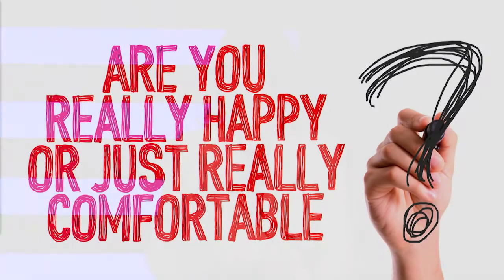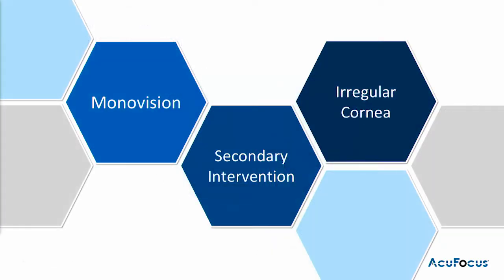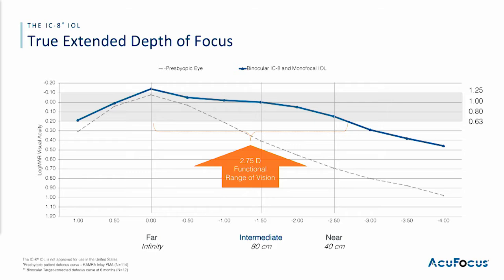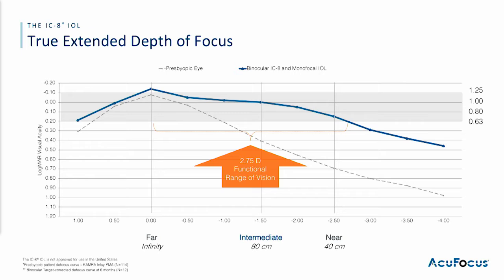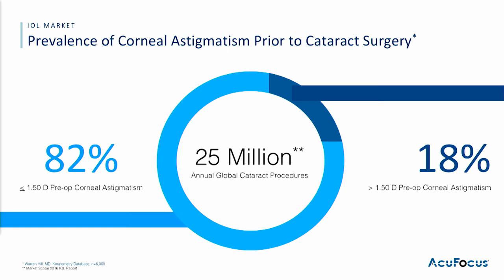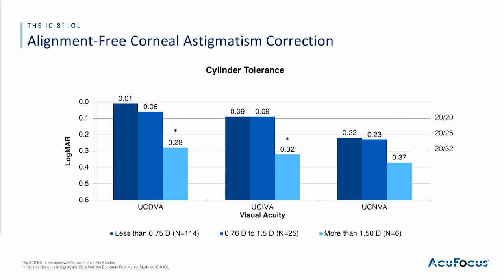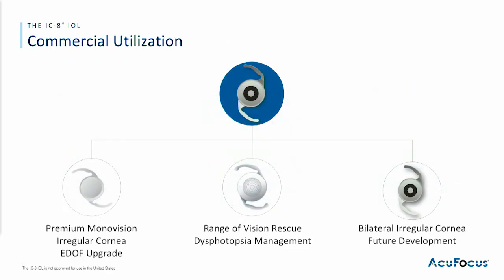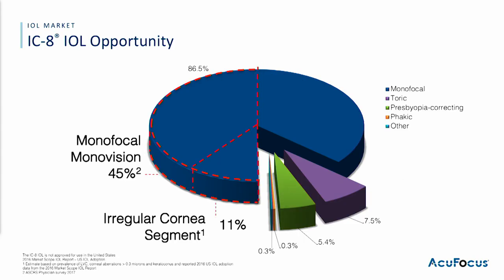AcuFocus - OIS@ASCRS (2018)